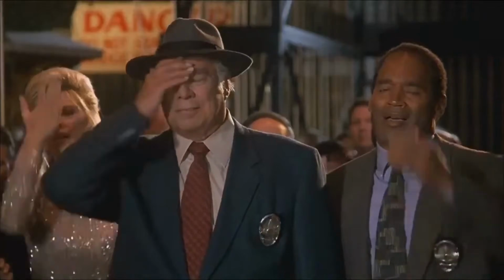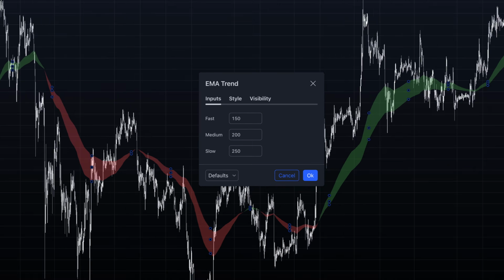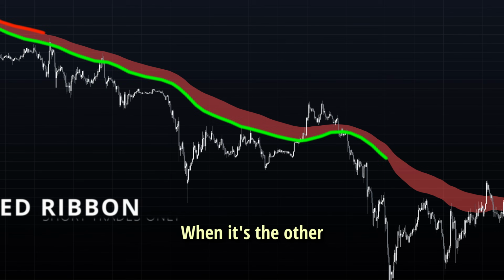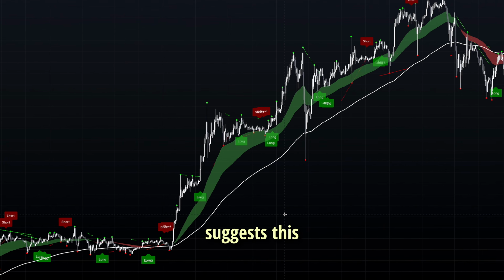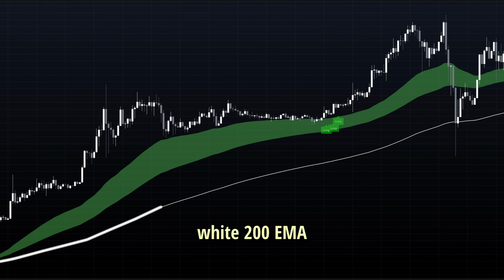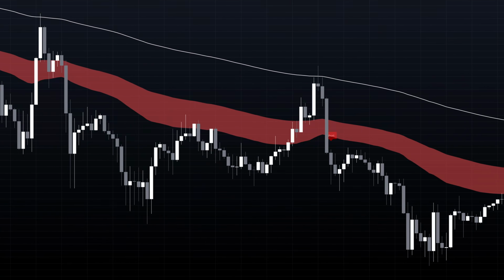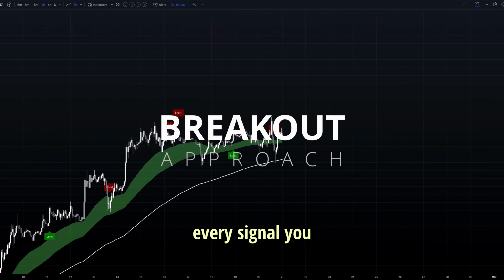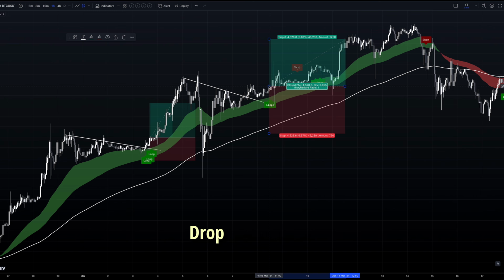Auto Trendline Trading Strategy with Moving Average Ribbon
💵 Affordable and easy to follow, this course is designed to help you build a solid foundation without breaking the bank.

Unlock the secrets of trendline trading with this powerful strategy! In this video, we're exploring a simple yet effective trend-following approach using two free TradingView indicators. Perfect for both novice and experienced traders, this method combines the versatility of an EMA Cloud with the precision of Auto Trendlines.
Discover how to:
* Identify strong trends with confidence
* Pinpoint high-probability entry points
* Manage risk effectively
* Adapt to different market conditions
We'll walk through the setup process, share some pro tips, and even explore an alternative approach for those looking to target bigger moves. Whether you're trading long or short, this strategy offers a fresh perspective on reading market dynamics.